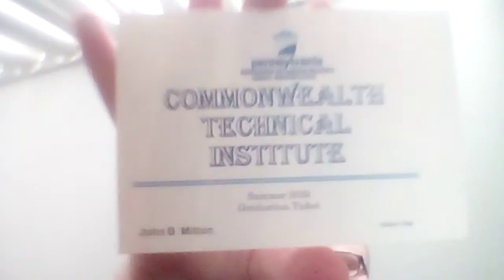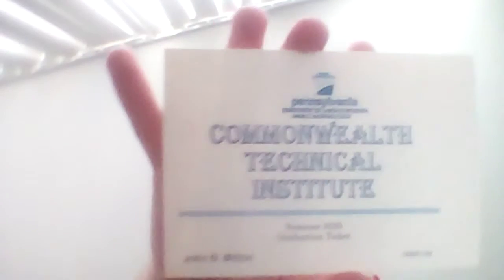What you need to take home from college after you graduate and other things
Shout out to Jody Sapphire and Ariel Cornell. If you guys have any suggestions for a next YouTube video, just let me know in the comments below or let Ariel Cornell know and she'll tell me which videos I can do for you guys. I love you Ariel Nicole Cornell.